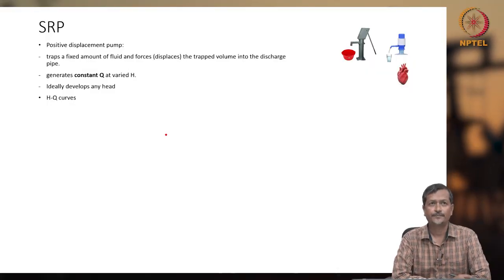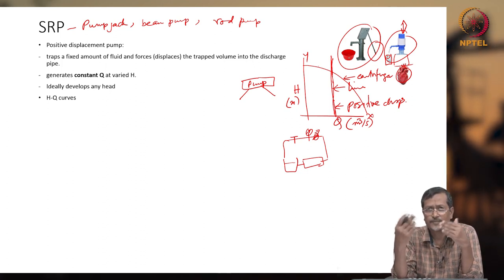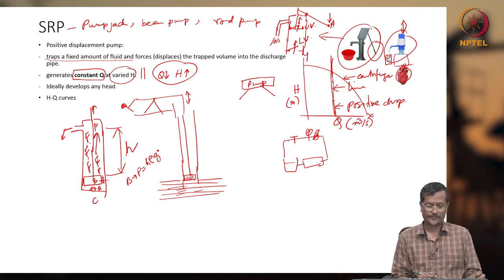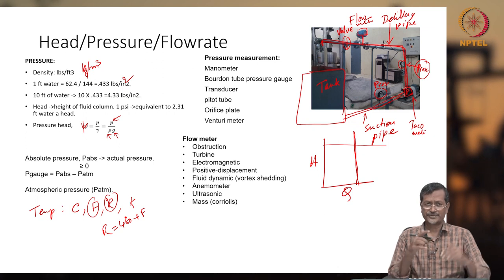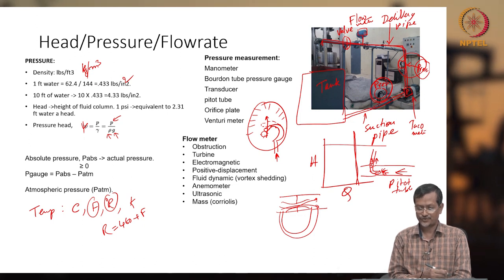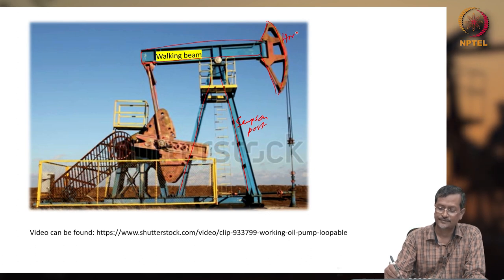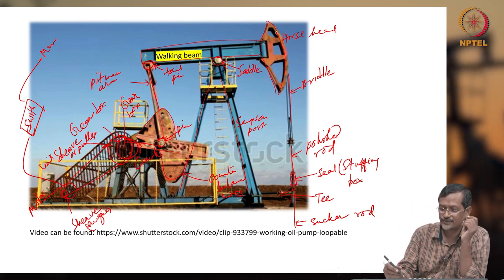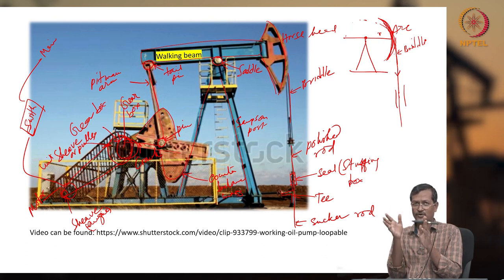Sucker rod pump (SRP) - Part 1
Defining nodes, pressure at nodes, pressude drop at different locations of the production system.